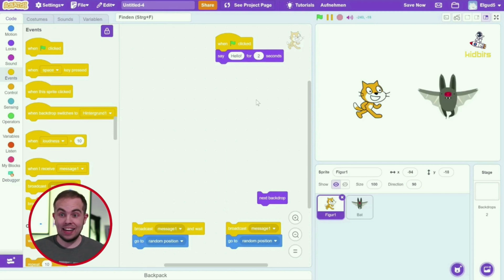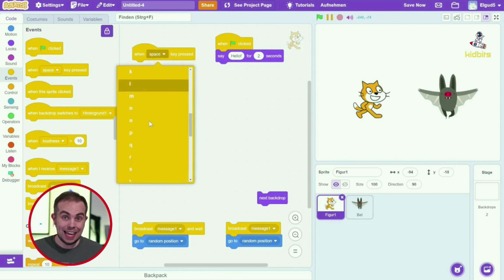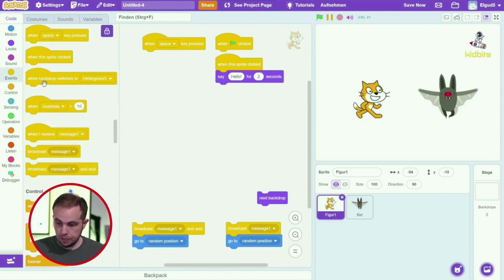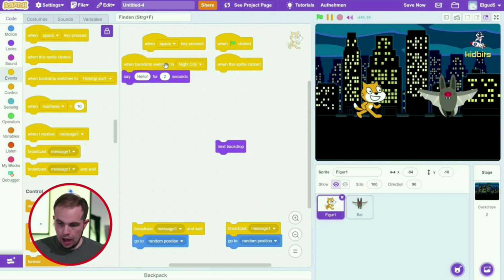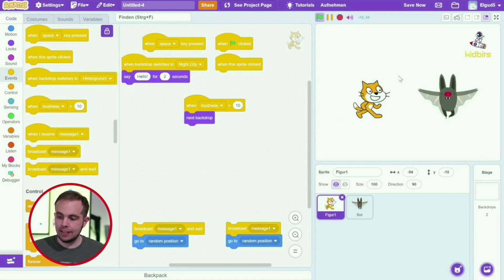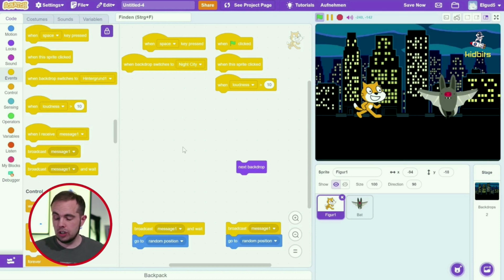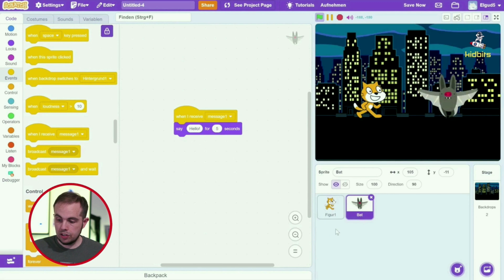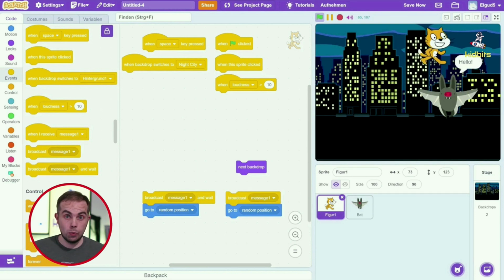Mastering Scratch: Unlocking Events Commands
In this video, we'll help you master Scratch by unlocking the power of event commands. Learn how to use events to make your Scratch projects even more awesome!